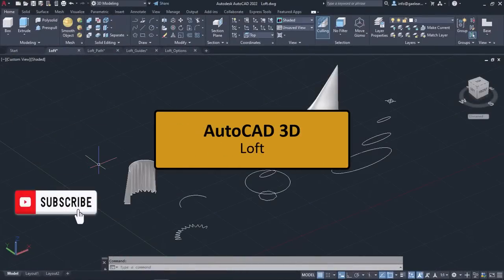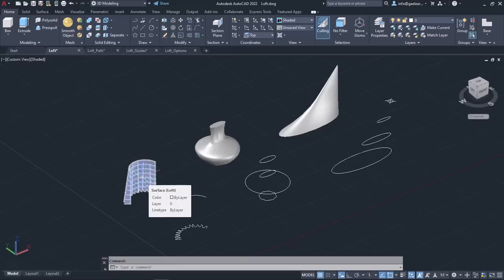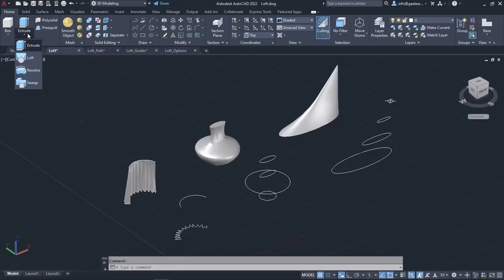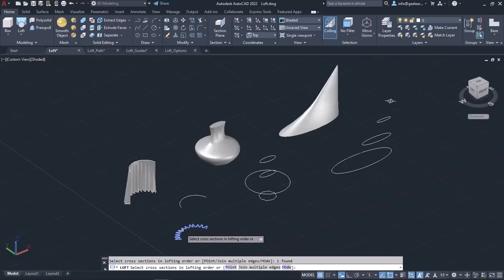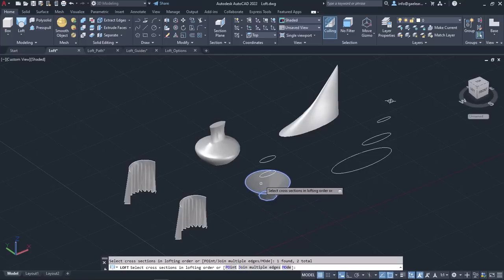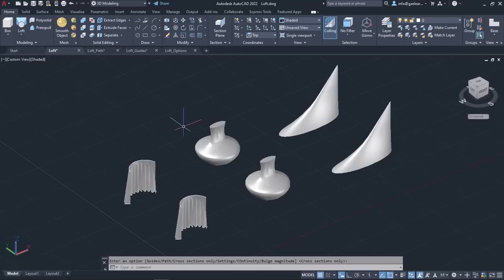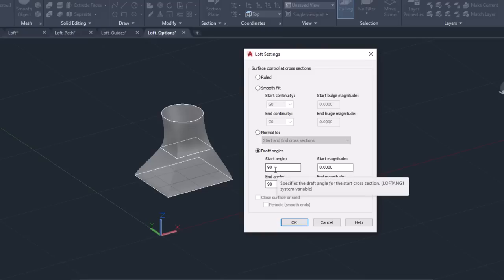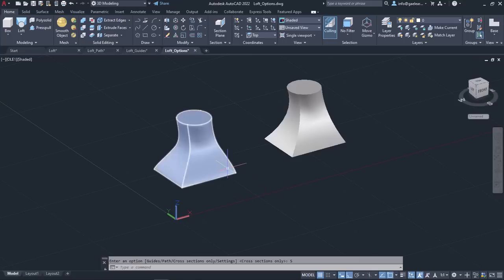Loft tool (AutoCAD 3D Tutorials)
The loft tool in AutoCAD is a powerful feature that allows you to create a smooth transition between two or more 2D profiles or cross-sections to generate a 3D solid or surface. It is particularly useful when you want to create complex organic shapes, such as curved surfaces, transitional forms, or objects with varying cross-sectional profiles.

To use the loft tool, you start by selecting two or more closed 2D profiles. These profiles can be different shapes, sizes, or orientations. AutoCAD then creates a continuous surface or solid object that smoothly connects the selected profiles. The loft tool uses interpolation and blending techniques to generate a seamless transition between the profiles.

AutoCAD provides various options to control the lofting process. You can choose between a solid or surface loft, specify the direction of the loft (along a path or between profiles), and define the type of loft (normal, ruled, or transitional). Additionally, you can adjust the parameters to control the shape and smoothness of the resulting lofted object.

The loft tool also allows you to add additional guides or splines to influence the shape of the lofted object. These guides can be used to create more complex curves, twists, or bends in the lofted surface, giving you greater control over the final result.

The loft tool is widely used in architectural design, industrial design, automotive design, and other industries where the creation of complex 3D forms is required. It provides a flexible and intuitive way to generate organic shapes and create visually appealing models.

In summary, the loft tool in AutoCAD enables you to seamlessly blend two or more 2D profiles or cross-sections to create 3D solids or surfaces. It offers a range of options to control the lofting process and allows you to create intricate and visually captivating shapes.